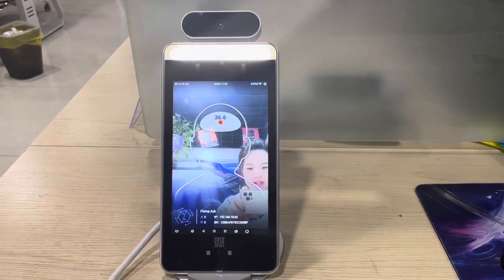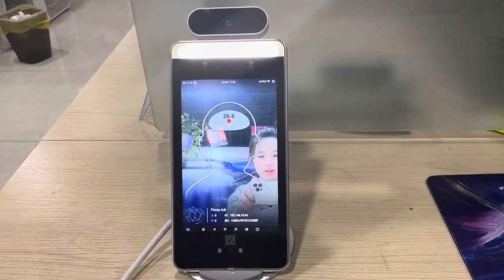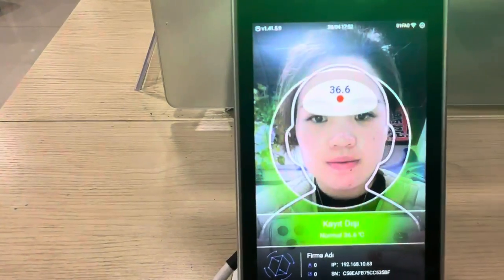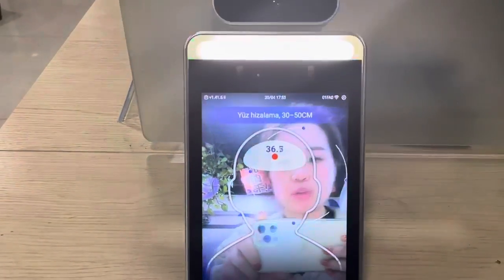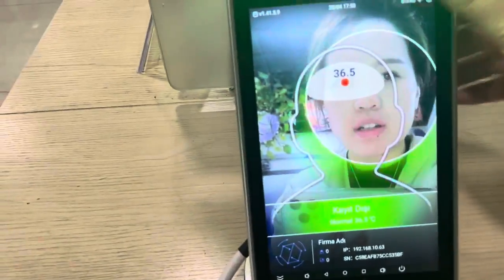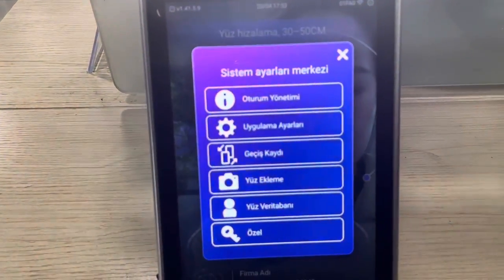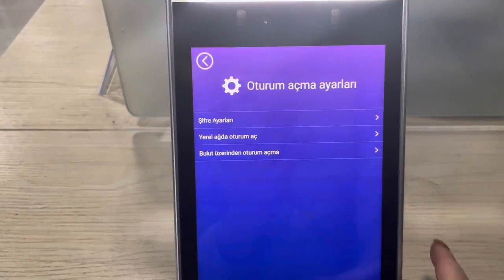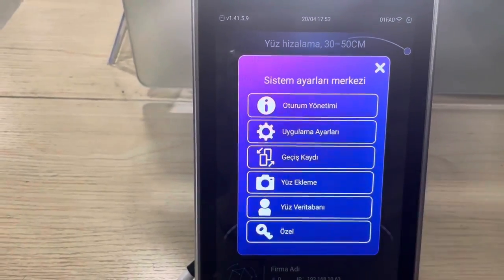RA08T Face temperature security device, Turkish langauge